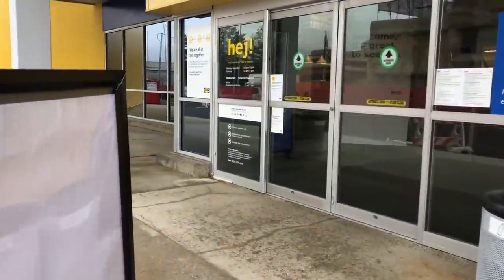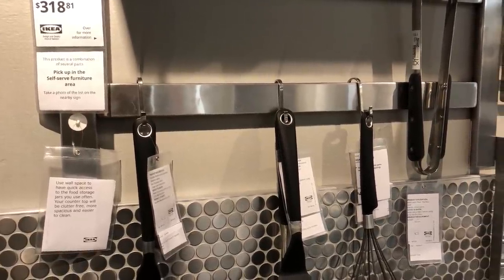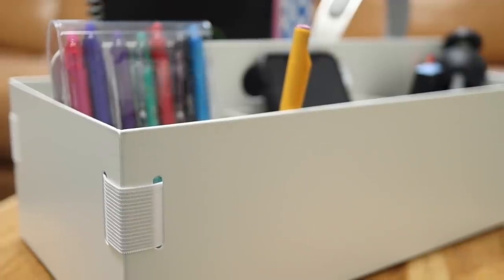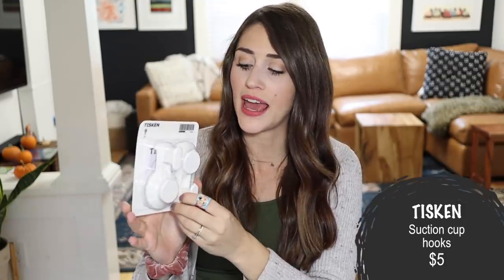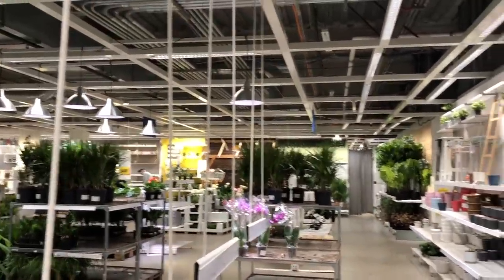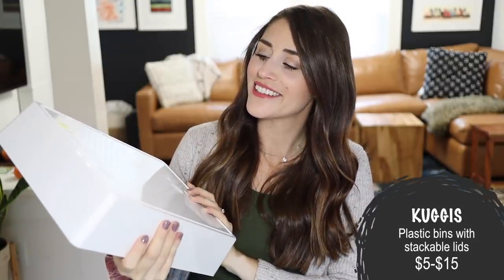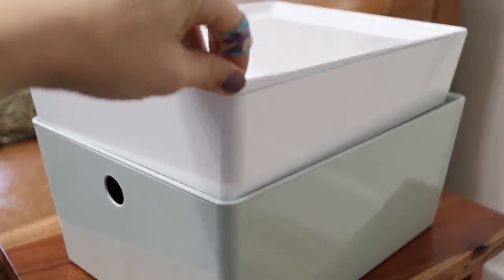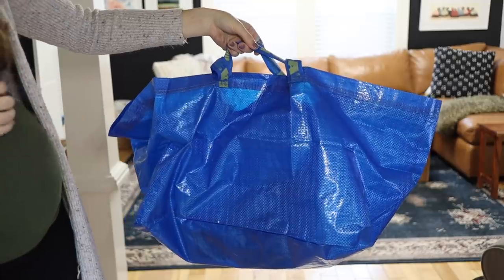MUST-HAVE IKEA ORGANIZATION UNDER $20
When most people think of IKEA they tend to think of their furniture, or maybe their cinnamon rolls. And while both of those may be worthwhile reasons to visit, what I really love IKEA for is their smaller affordable organization and storage items. And luckily many don't break the bank! I'm sharing my top IKEA storage and organization items UNDER $20!

We're talking about the FINTORP, DRAGAN, KVISSLE, TISKEN, and many more! Get direct links to all the products mentioned here: